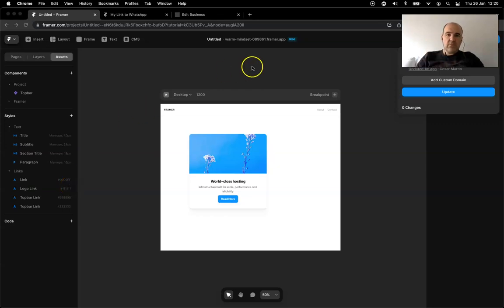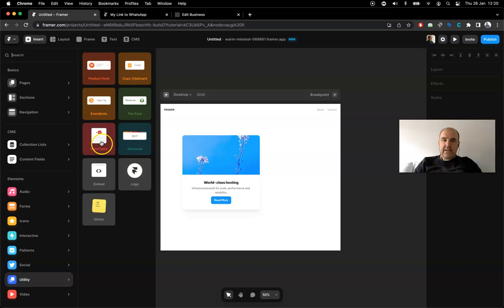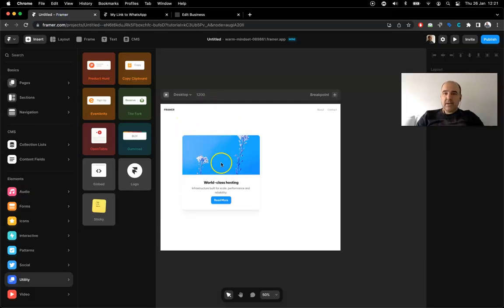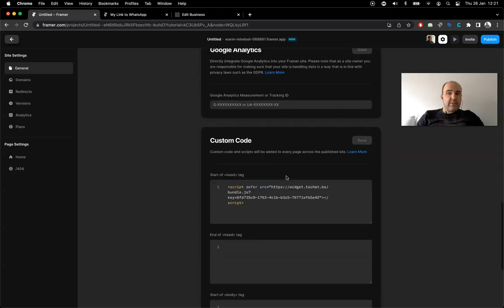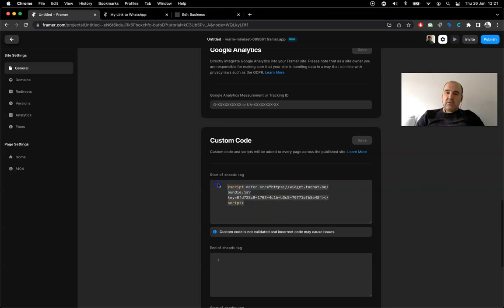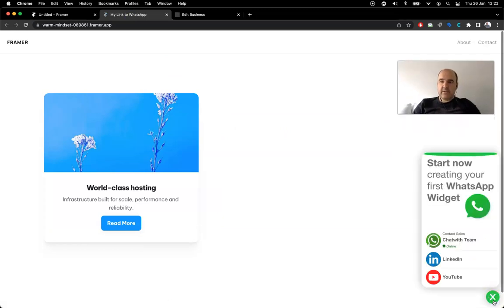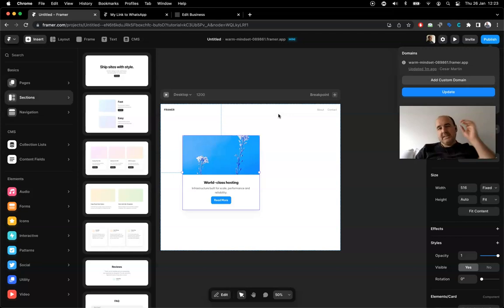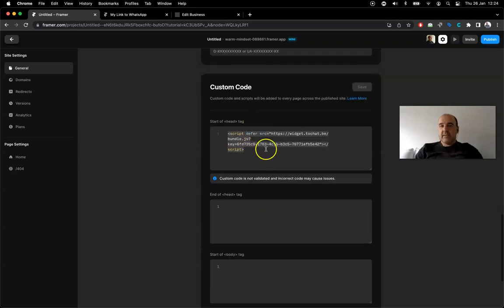Framer CMS and WhatsApp Widget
Framer is a very cool CMS
Now you can add your WhatsApp Widget to your Framer Website.

If you want to know more about how to use WhatsApp for your Framer CMS,